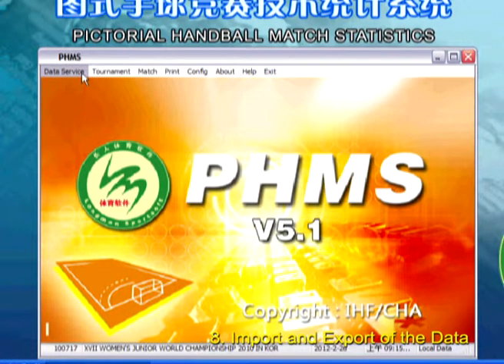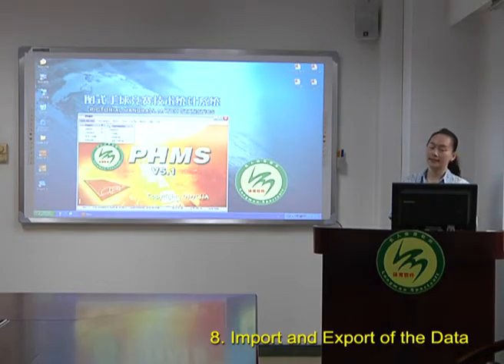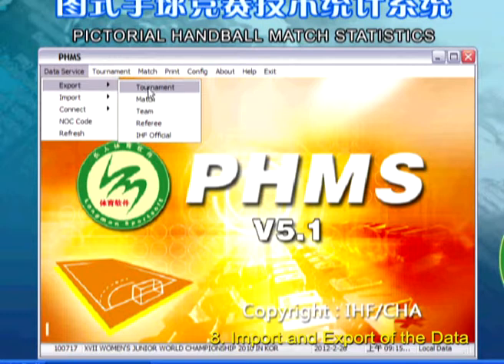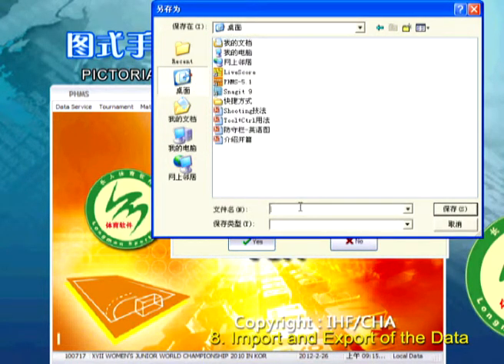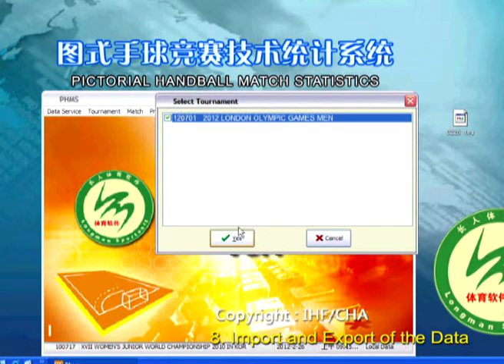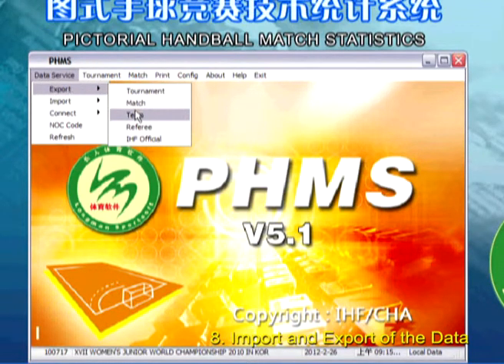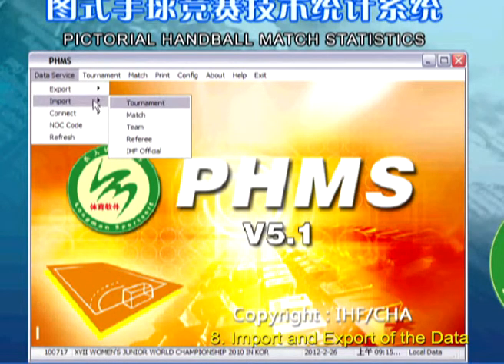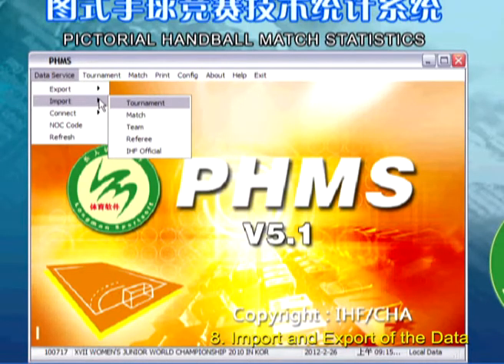PHMS Instruction v5.0 Part 8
8. Import and Export of the Data